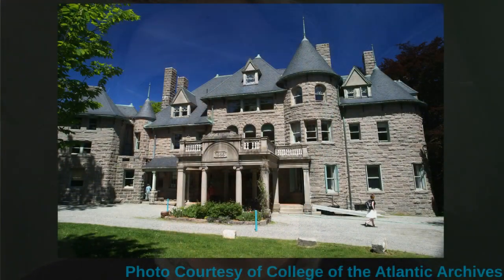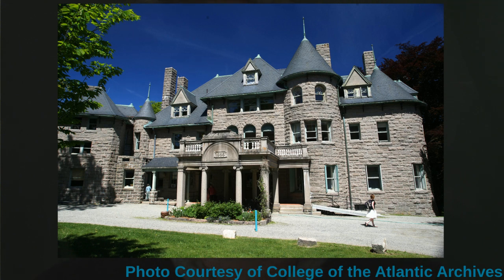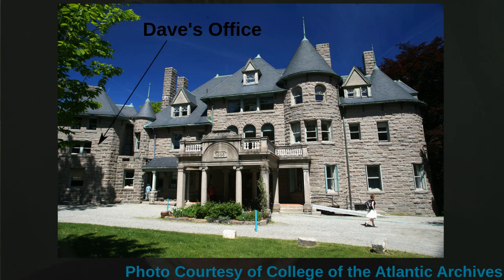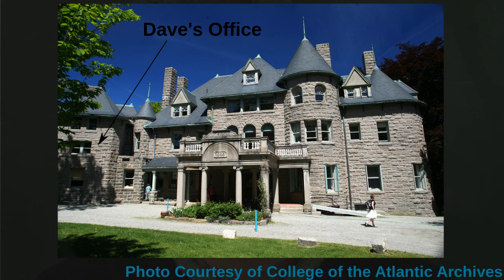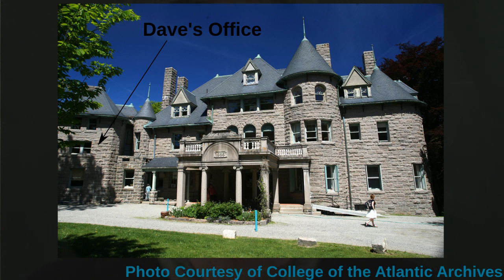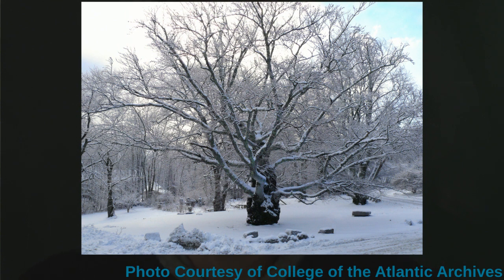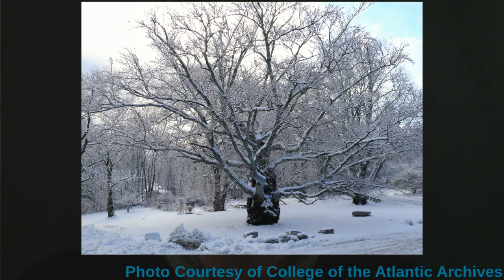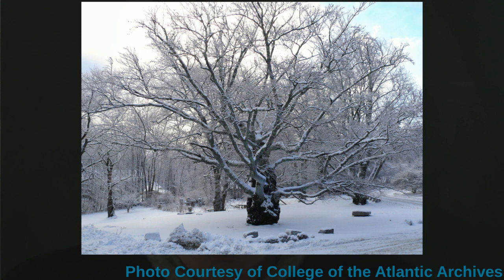Dynamical Systems And Chaos: Pattern Formation Summary Part 2